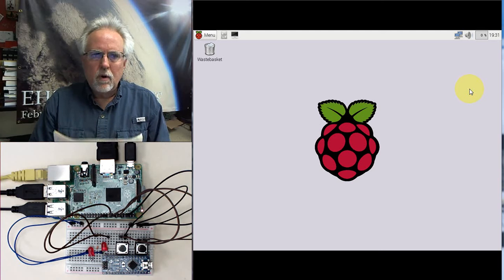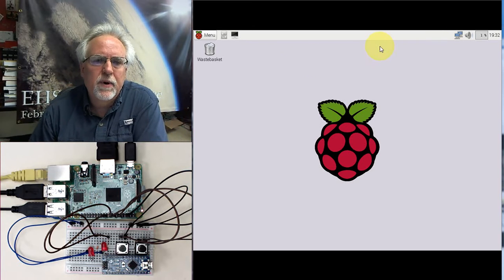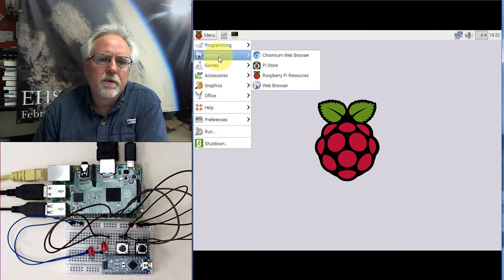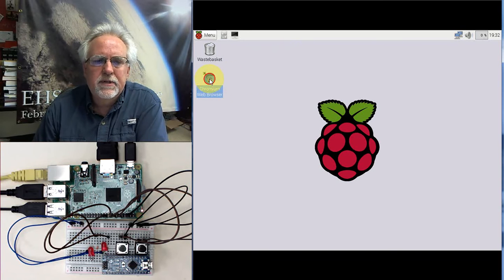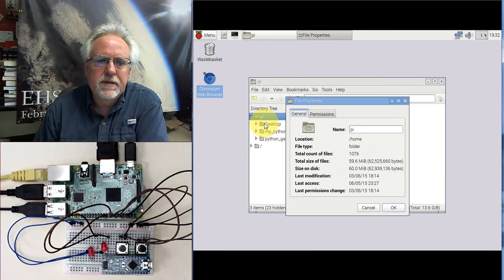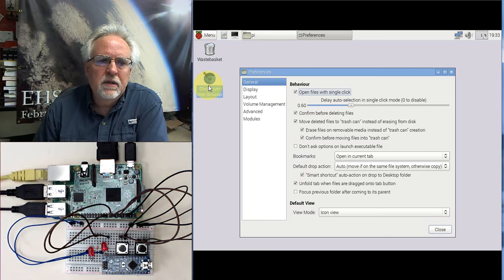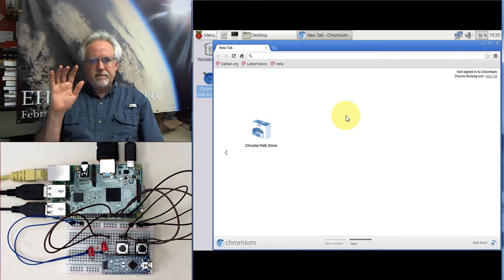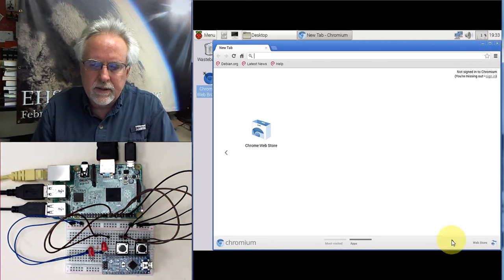Raspberry Pi LESSON 36: Make Your Pi a One Click Machine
I really hate having to double click on icons to make them open. IN this lesson we show you how to configure your Raspberry Pi graphical interface to open icons with a single click.